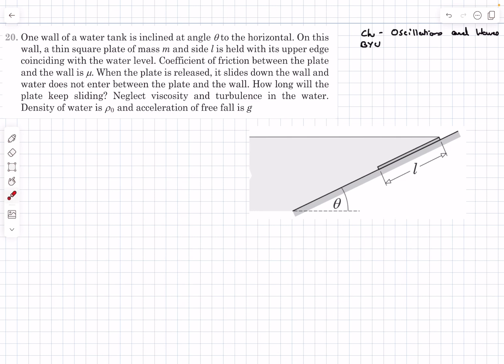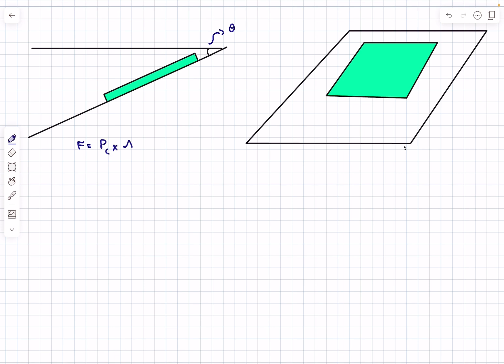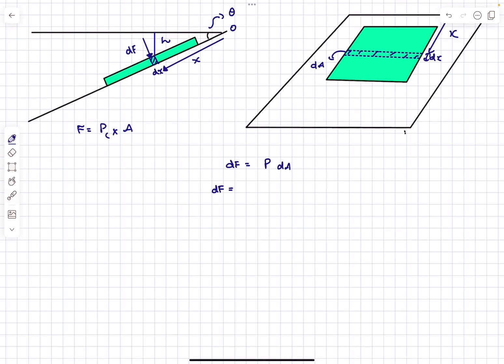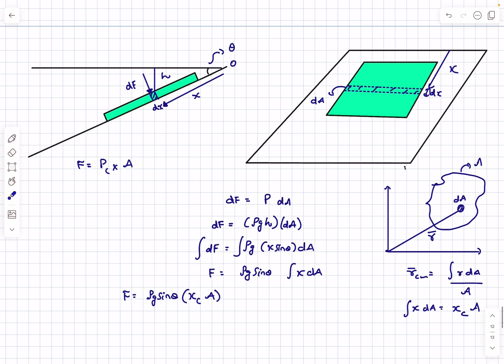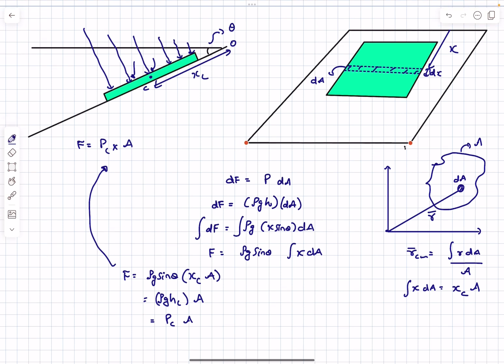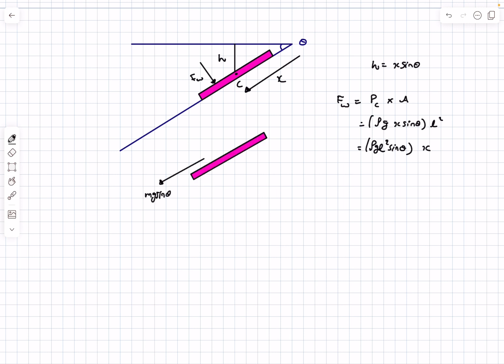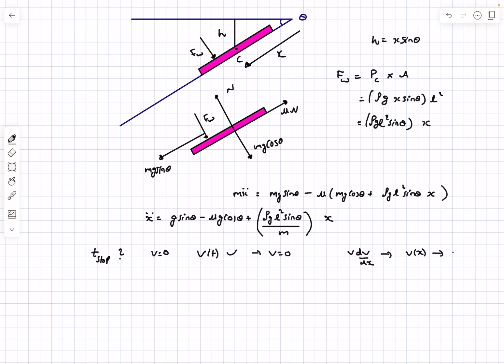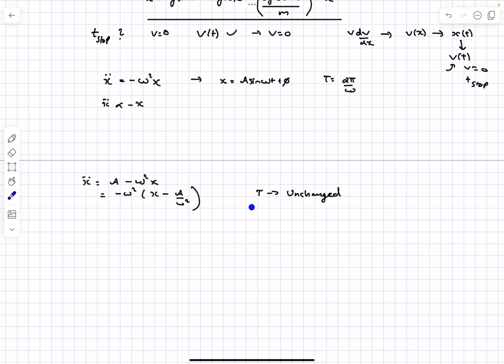[Pathfinder] Oscillations of A Plate In a Fluid | Force on a Surface Due to a Fluid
Q : One wall of a water tank is inclined at an angle θ to the horizontal. On the wall, a thin square plate of mass m and side l is held with its upper edge coinciding with the water level. The coefficient of friction between the plate and the wall is μ. When the plate is released, it slides down the wall and water does not enter between the plate and the wall. How long will the plate keep sliding? Neglect viscosity and turbulence in the water. The density of water is ρ and the acceleration of free fall is g.
Pathfinder | Oscillations and Waves | BYU 20